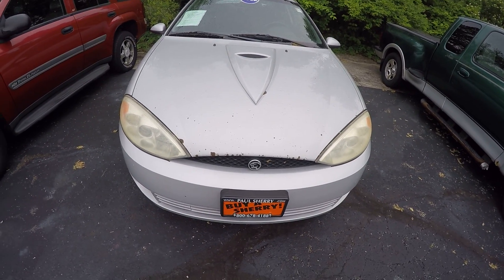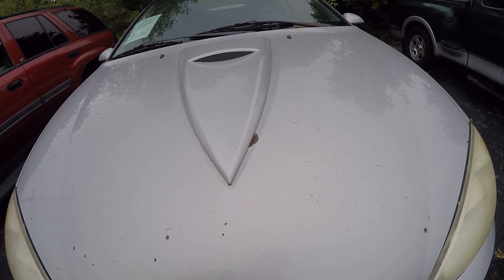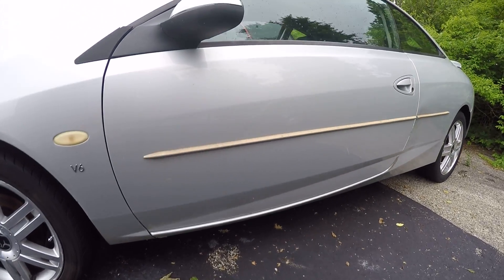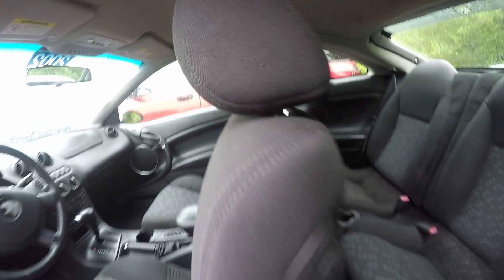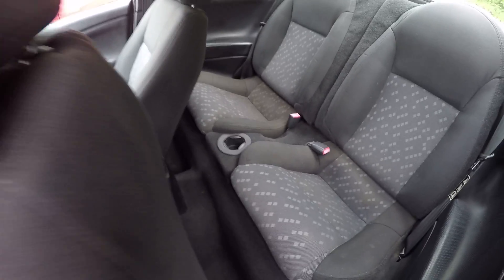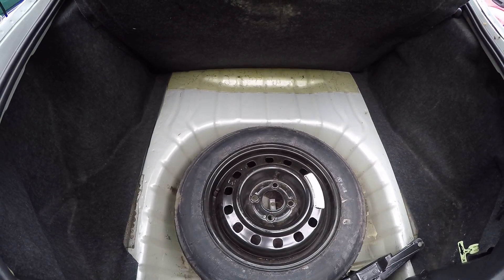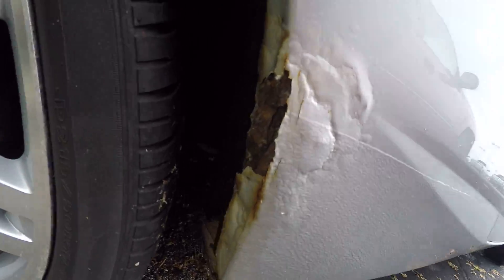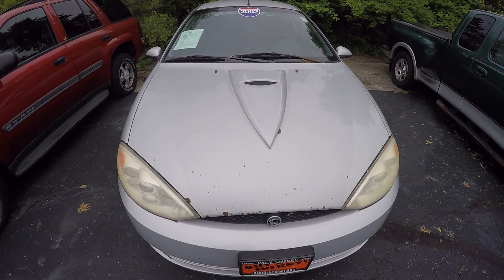2002 Mercury Cougar For Sale Dayton Troy Piqua Sidney Ohio | CP15477B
Premium Cloth Seats – Alloy Wheels – Trunklid Spoiler to watch a detailed 2 minute video of this car to get a first hand look before you arrive at our dealership. This is simply one of the many ways Paul Sherry goes beyond just giving you the best price in the Miami Valley!